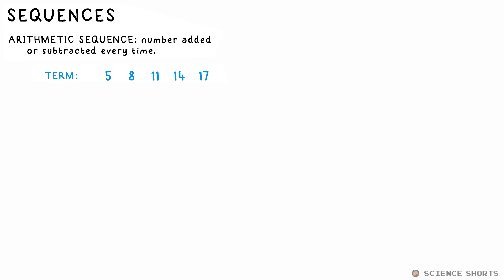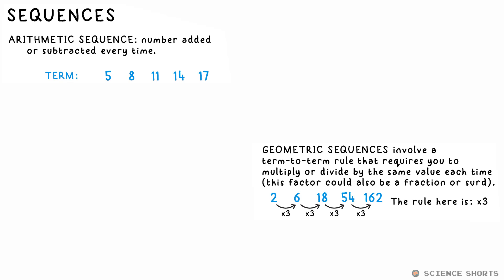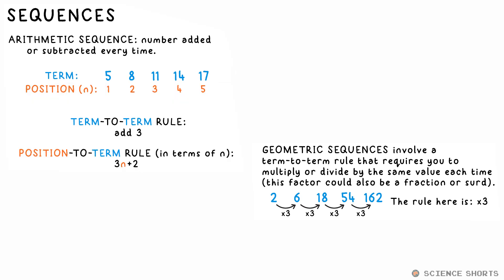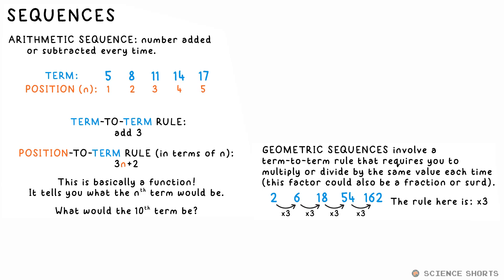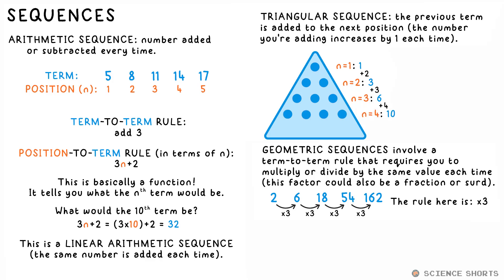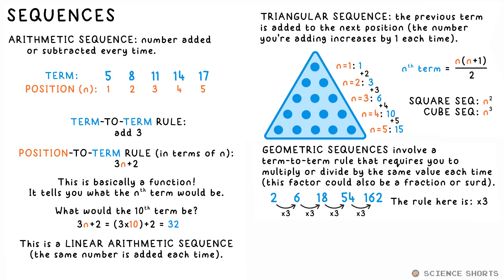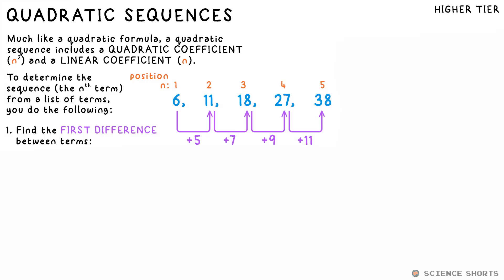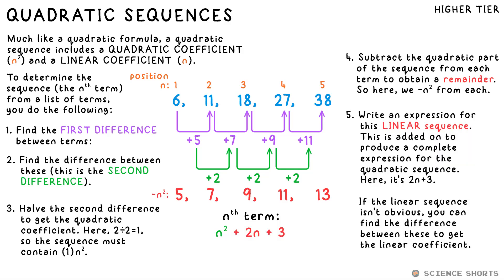Sequences - GCSE Maths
00:00 Linear sequences
01:03 Triangular & Fibonacci Sequence
01:40 Quadratic Sequences